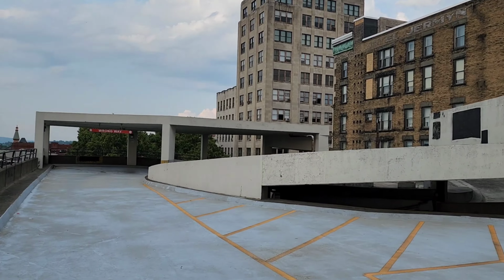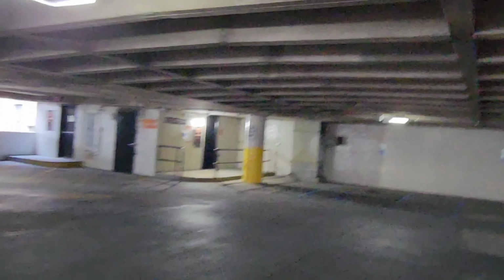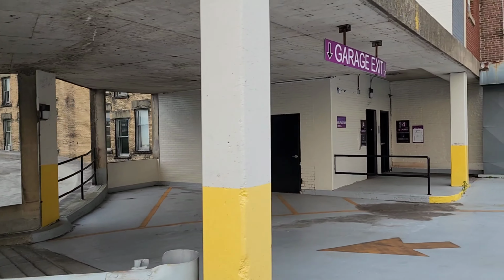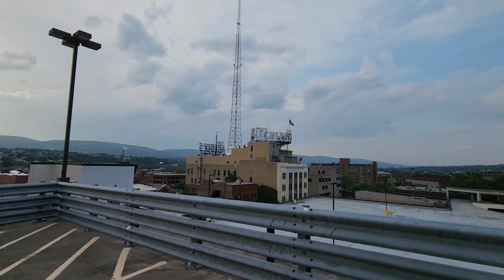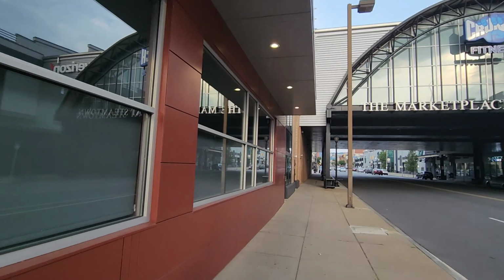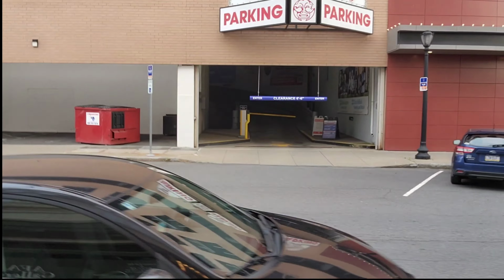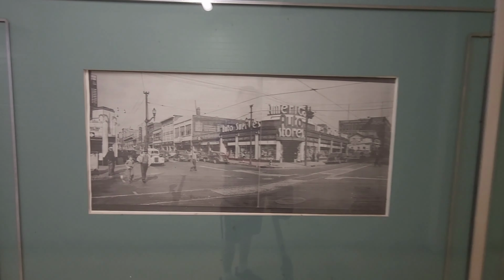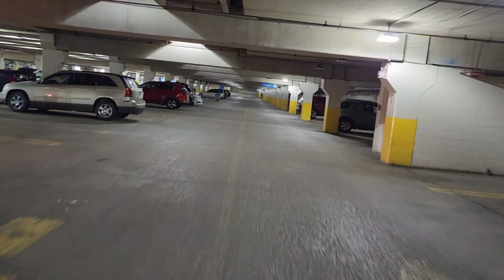I GOT CAUGHT BY SECURITY EXPLORING PARKING GARAGE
I GOT CAUGHT BY SECURITY!

LOL IN THIS VIDEO WE TAKE A LOOK AT A VINTAGE PARKING DECK ALONG WITH OLDER TRACTION ELEVATORS SOME OF THEM BEING GLASS, REALLY WAS A COOL VIDEO AND A GOOD EXPLORATION VIDEO, HOPE YOU LIKE AND SUBSCRIBE IF YOU WANT SOME MORE!